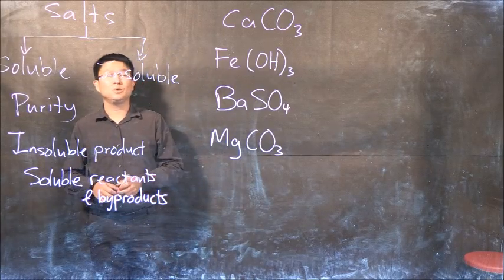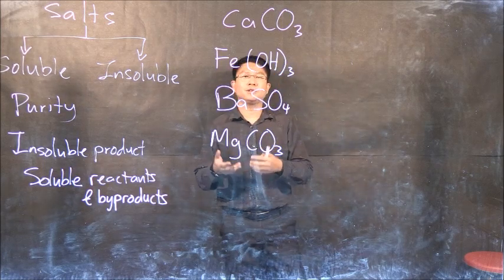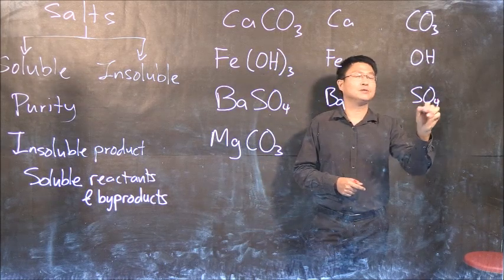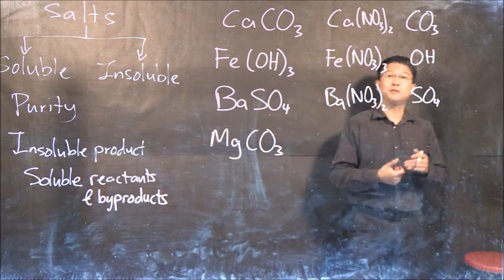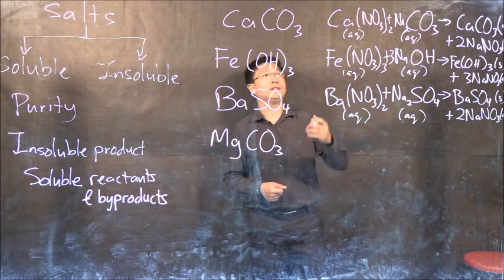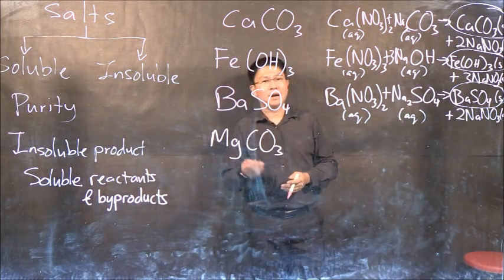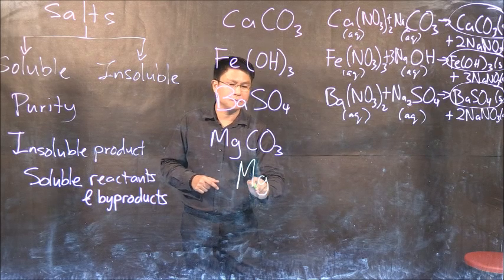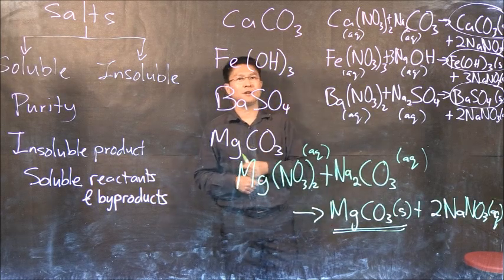Salt Part 1 - Precipitation